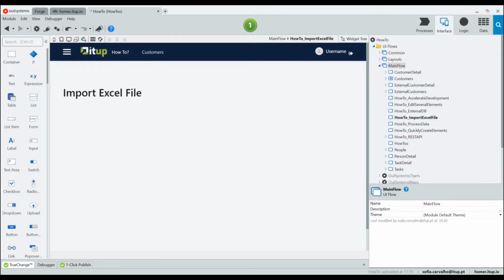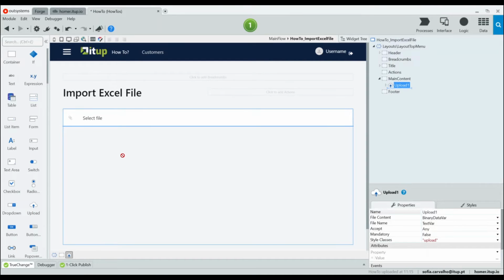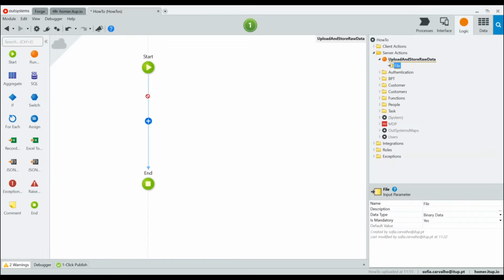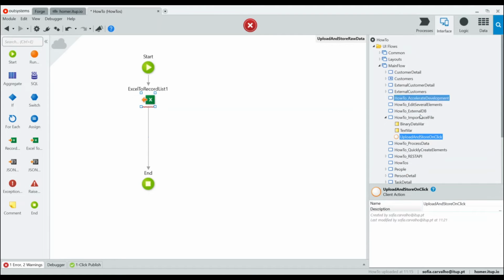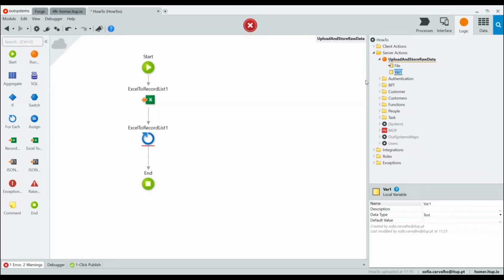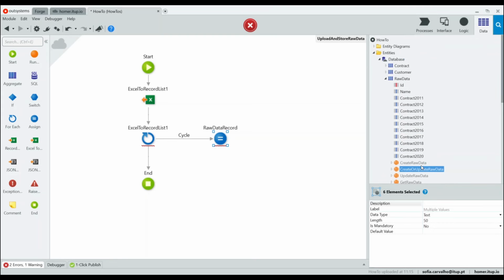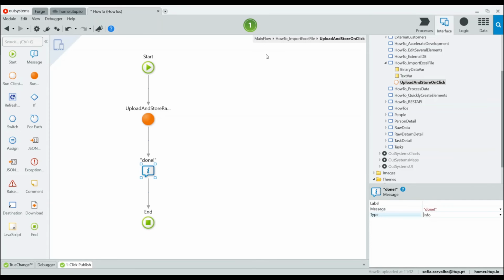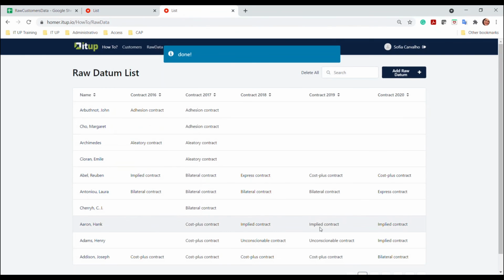Tech Bites How to import data from an excel file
In this video, we’ll show you how to upload and store data from an excel file.